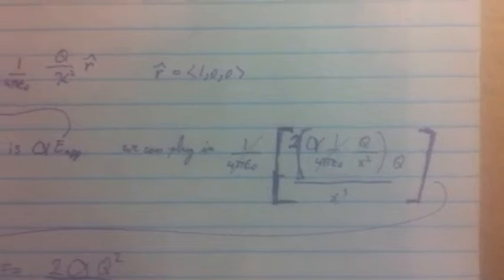Physics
Physics ch 15